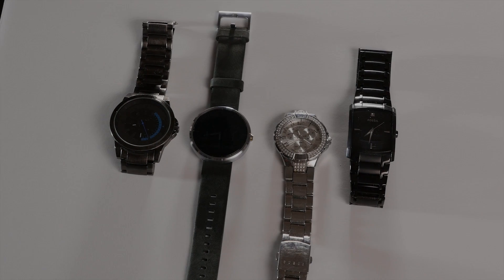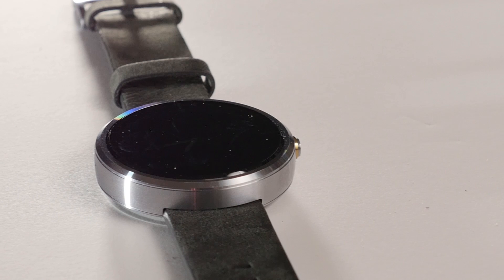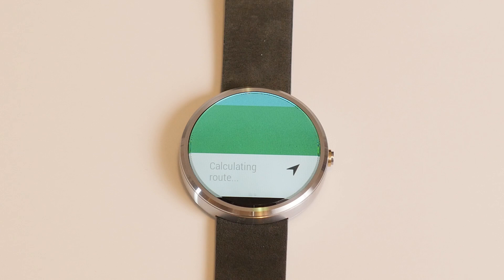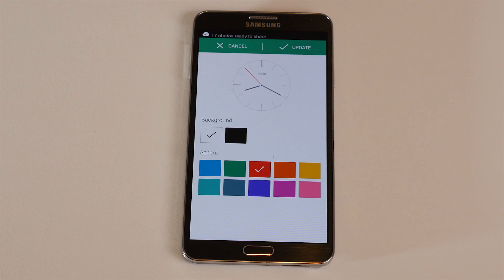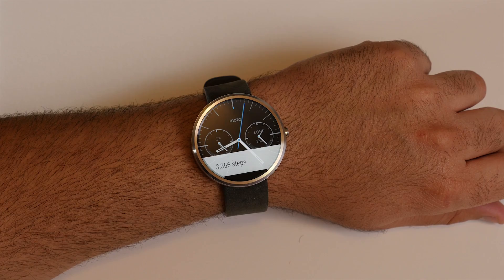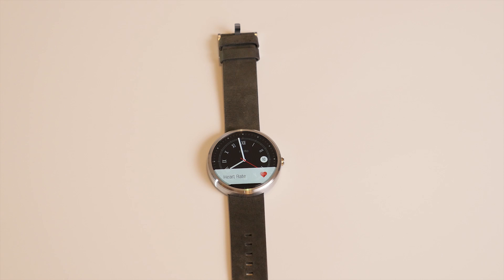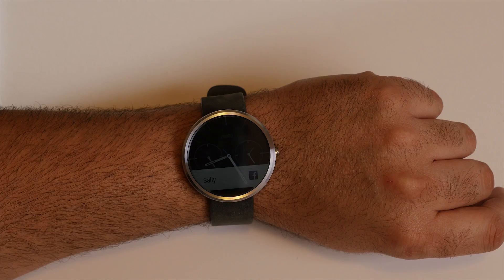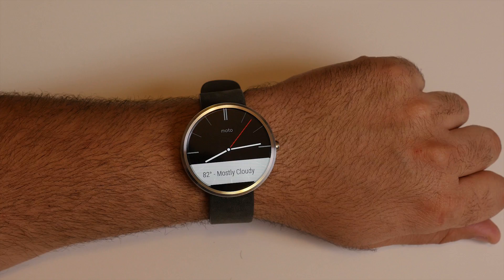Motorola 360 Review - A Smart Watch for Watch Lovers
Motorola separated itself from other Android Wear watches with a circular watch design and aims to bring something different to the smartwatch world. So let’s take a look at the Moto 360 in this hands on review to see if they can deliver on that promise.